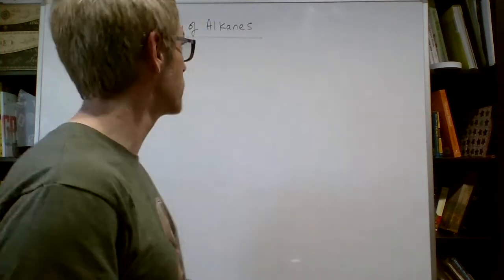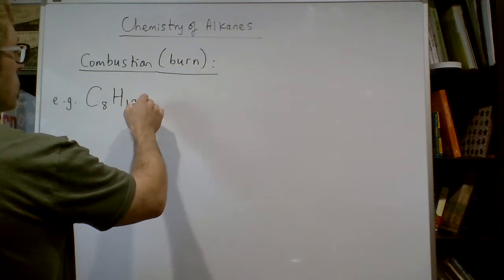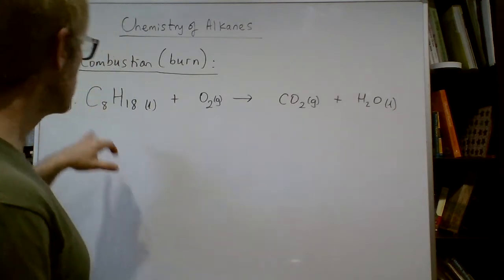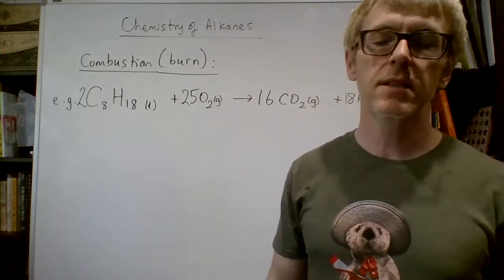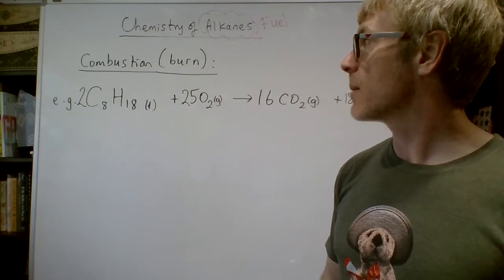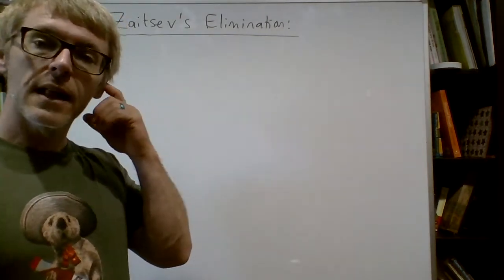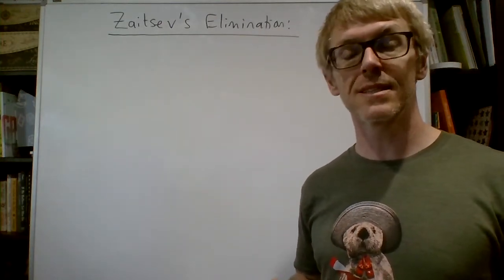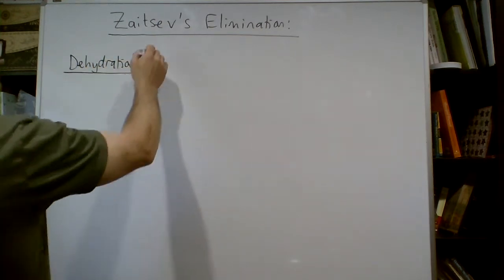Zaitsev's Elimination and Markovnikov's Addition